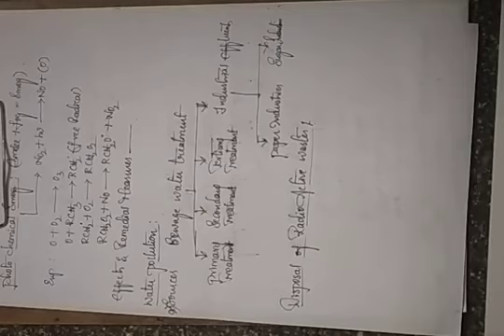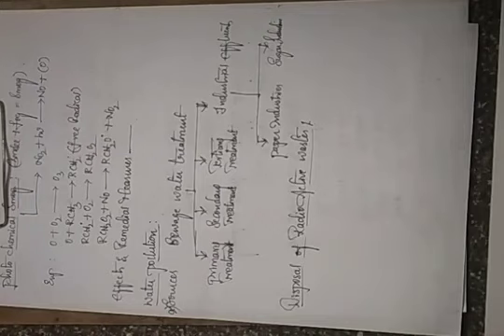Environmental Chemistry Part - 2